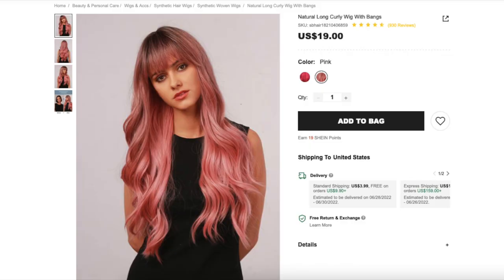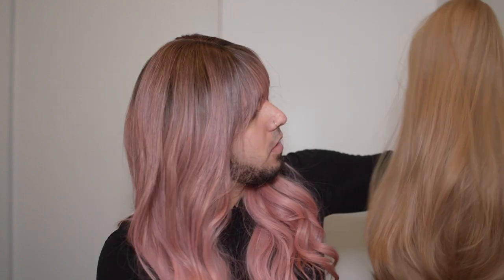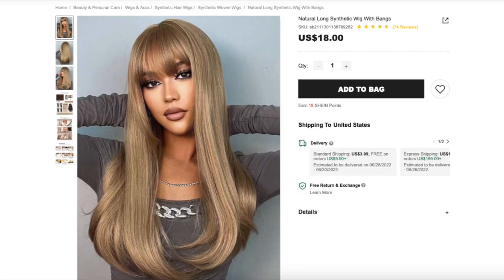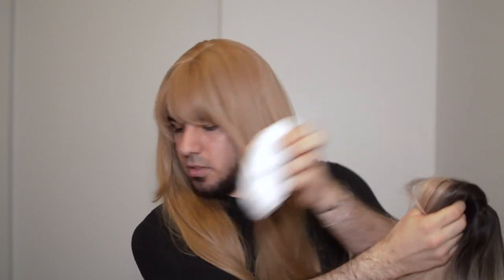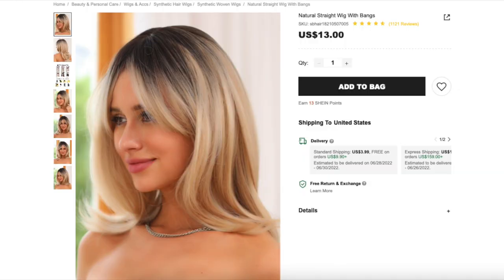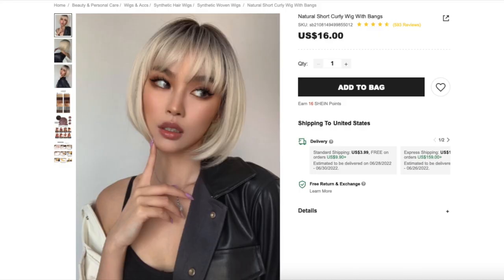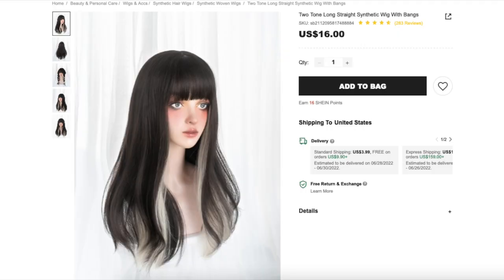First time trying out Shein Wigs | Bang Wigs | Shein Wig Haul 2022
Hello hello! Today is my first time trying out Shein wigs. This was. a journey haha I hope you enjoy this Shein wig haul 2022!

00:00 Intro
01:09 Wig 1
02:32 Wig 2
05:49 Wig 3
08:10 Wig 4
10:17 Wig 5
12:21 Wig 6
13:51 Final thoughts

My measurements:
Circumference 24”

I would love to hear any questions that you might have about the unit down below!